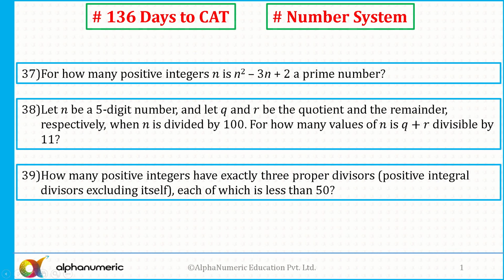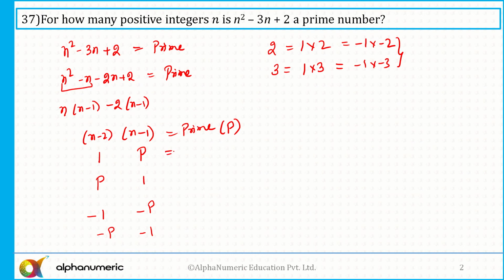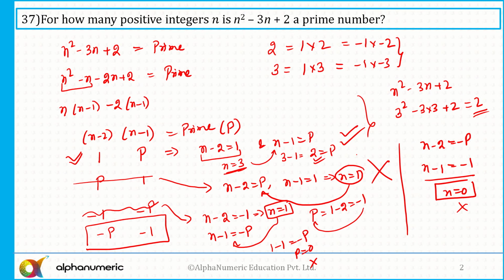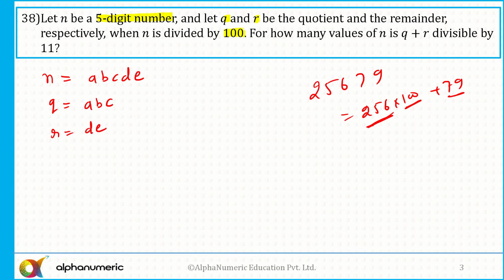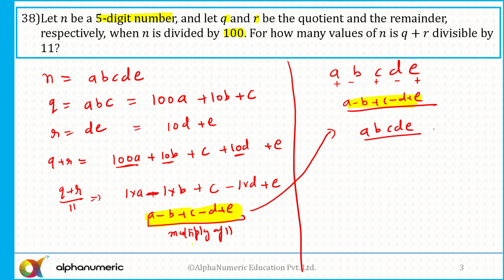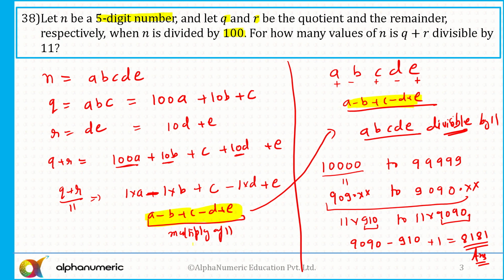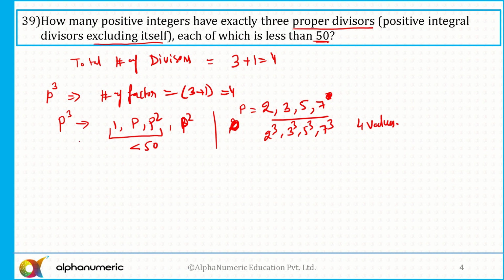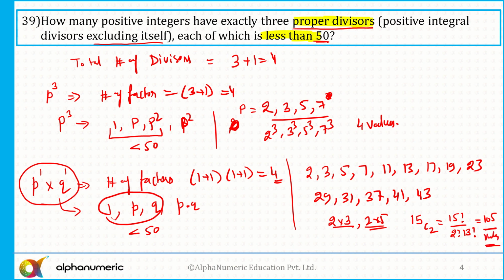Countdown to CAT 2020 | Day 136 | Quant | Number System